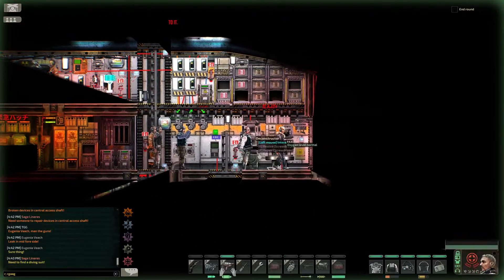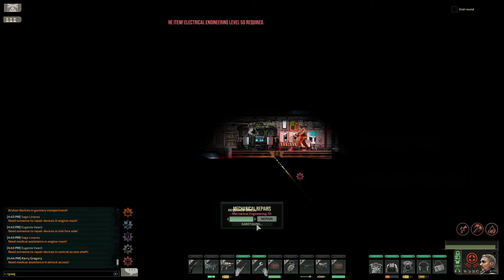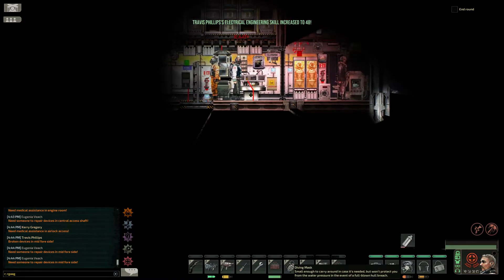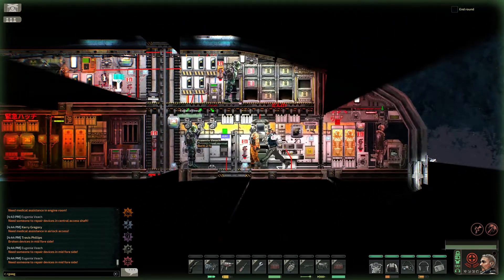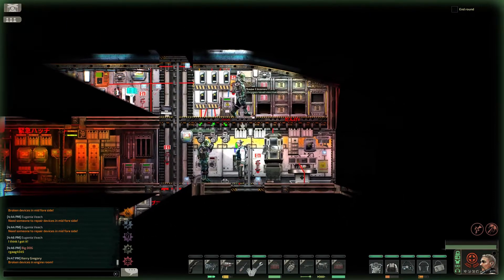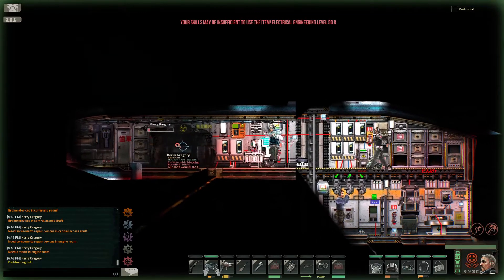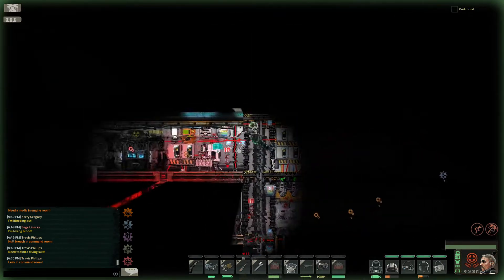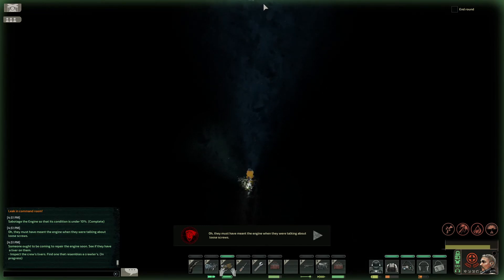Barotrauma sub madness